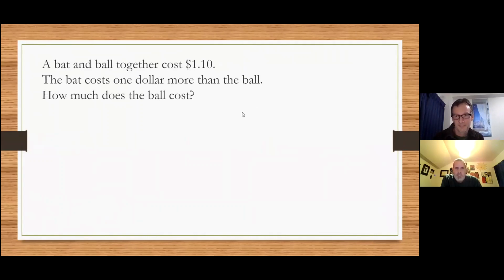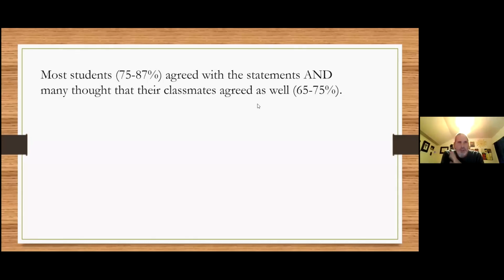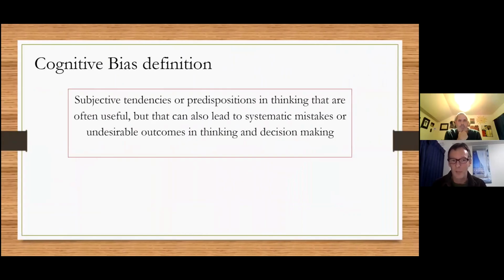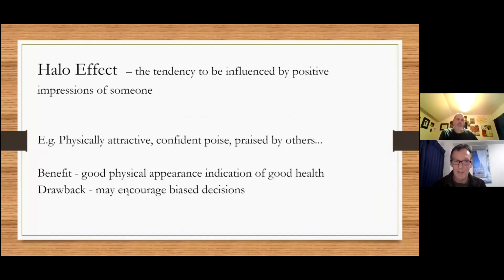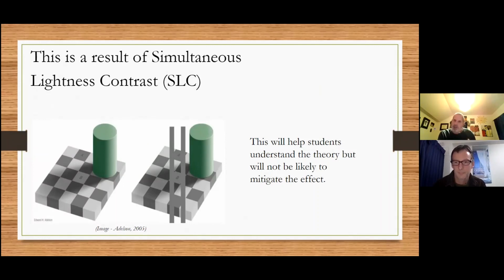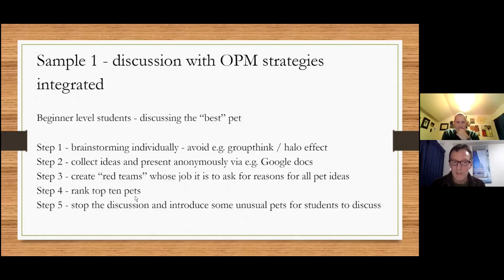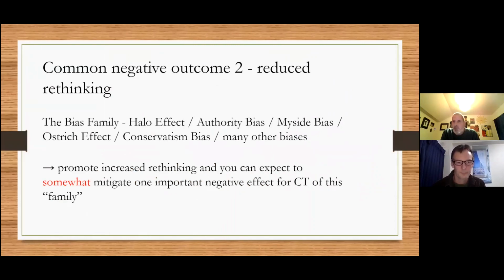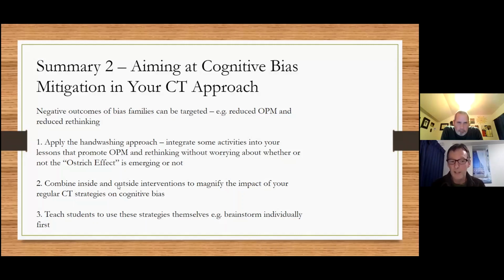Guy Smith & John Peloghitis: The Future of Critical Thinking – Countering Cognitive Bias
Abstract:

Cognitive bias is emerging as one of the key challenges for future critical thinking instructional approaches. One of the key objectives of critical thinking courses and materials is to teach students how to think in a clearer, more rational, and more open-minded manner. Research from psychology, economics, cognitive science and other fields shows that in order to achieve this it is important to mitigate or forestall the effects of distorted and flawed reasoning that can emerge as a result of cognitive bias. Cognitive bias has received significant attention in regards to practical considerations in fields such as medicine, business, leadership, and economics as it has been shown to play a powerful role in negatively impacting clear thinking. As yet, it has received limited attention in most educational critical thinking instruction and most teachers are unaware of how cognitive bias works, its implications for the classroom, and what they can do to mitigate the negative impact of cognitive bias. This presentation first provides an overview of cognitive bias. It looks at some of the more common biases that can appear in classroom tasks and suggests some strategies for teachers to address the negative effects that biases can have on the development of critical thinking skills in language learning contexts and other areas of learning. Debiasing refers to teaching and activating thinking or behavioral habits that prevent, mitigate, and control the negative effects of cognitive biases, leading to an enabled and enhanced ability to practice and develop critical thinking skills. Based on the body of research regarding debiasing, this presentation explains practical ideas for how language teachers of all levels and also those who teach in other areas can introduce debiasing into their critical thinking teaching through close discussion of some actual lesson plans.

Bios:

Guy Smith – My teaching and research interests are understanding cognitive bias in education and critical thinking, self-determination theory, and teacher and student well being.

John Peloghitis - I teach academic reading and writing, debate, and research writing. I am interested in second language writing, metacognitive strategies, syllabus design, and critical thinking.